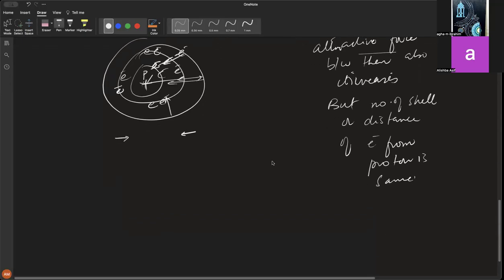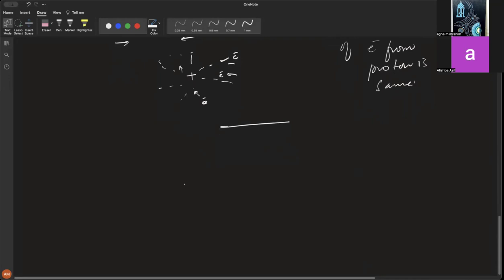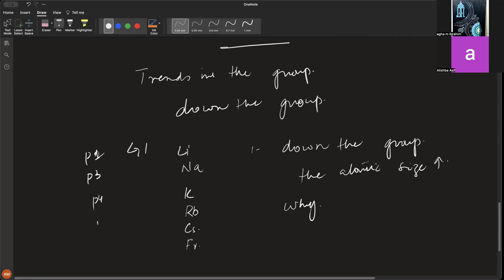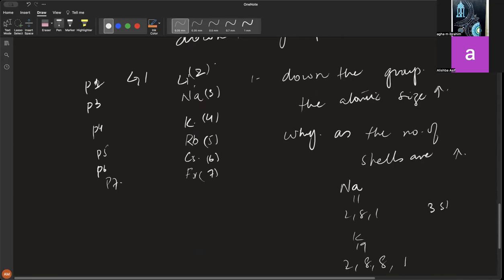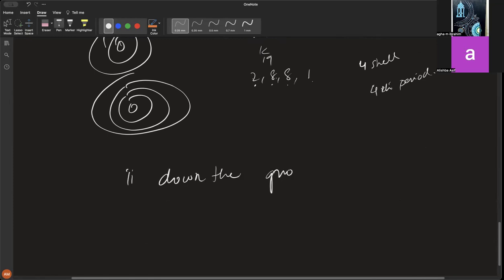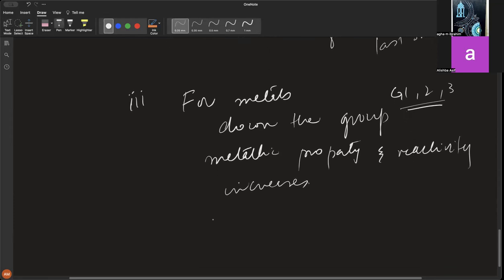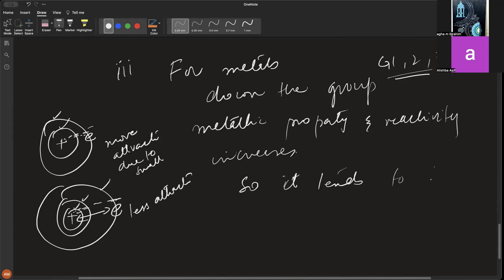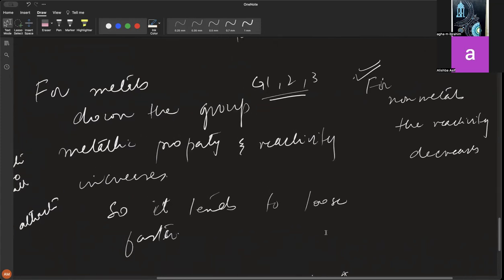IGCSE/GCSE CHEMISTRY | PERIODIC TABLE | METALLIC AND NON METALLIC CHARACTERISTIC PERIODIC TREND 2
Continuation of the first video periodic trends.
Please watch the first video for better understanding.